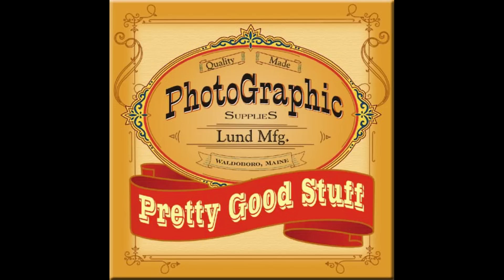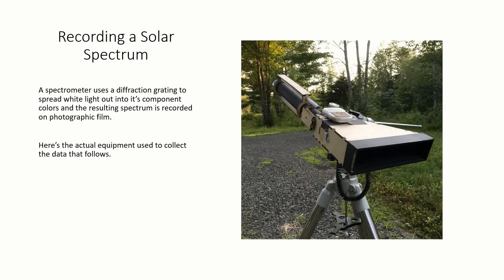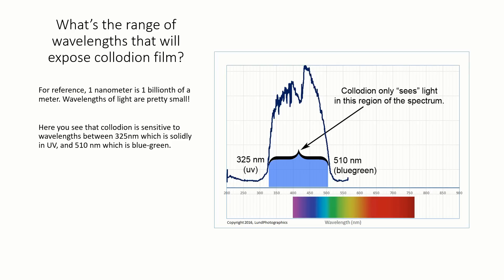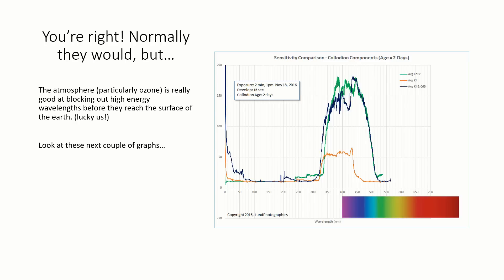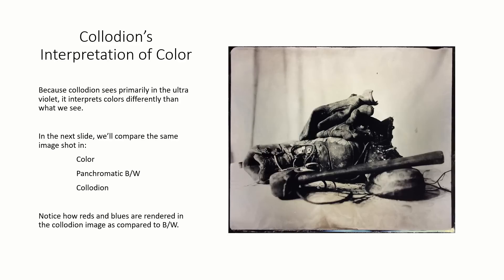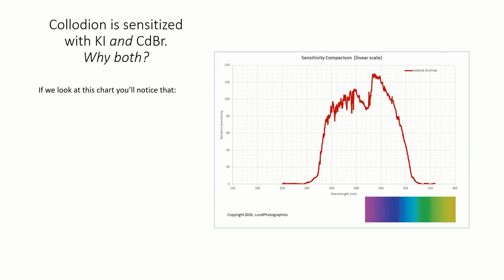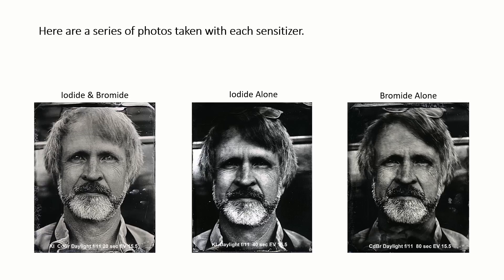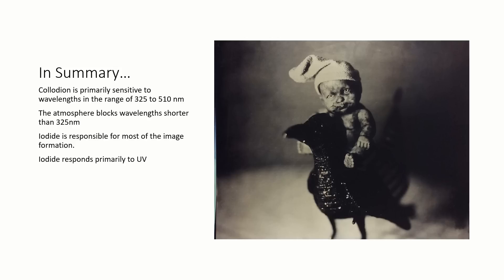What Collodion Sees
A tutorial on the spectral sensitivity of bromo-iodized collodion film, including comparative images.